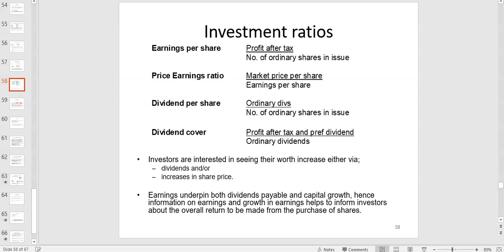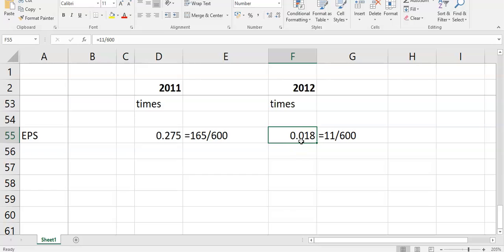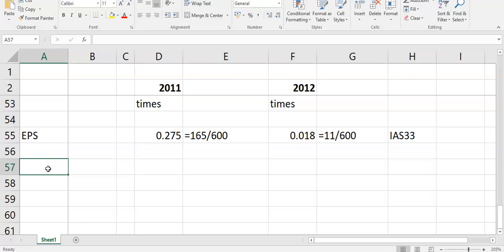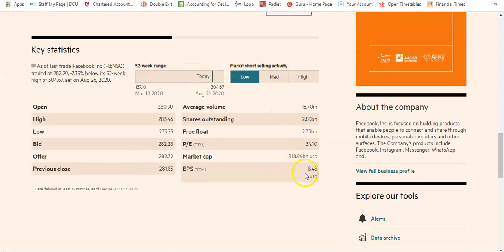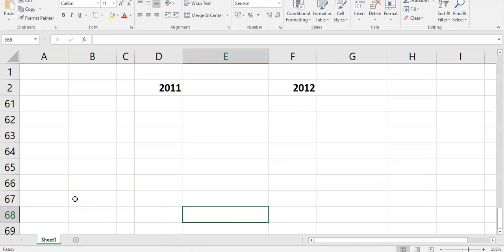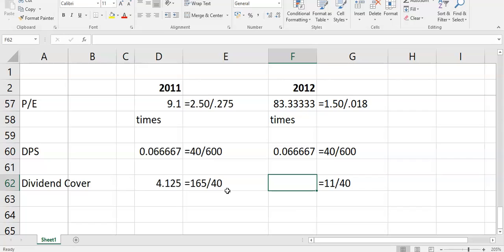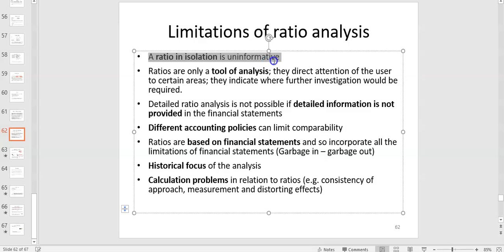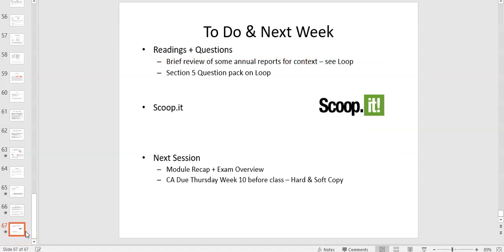Extra Recording Week 9